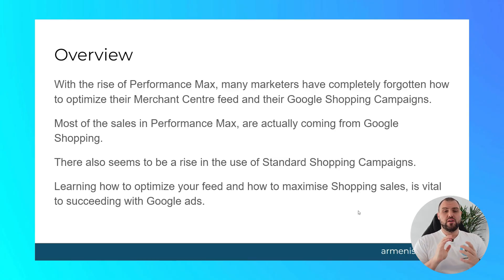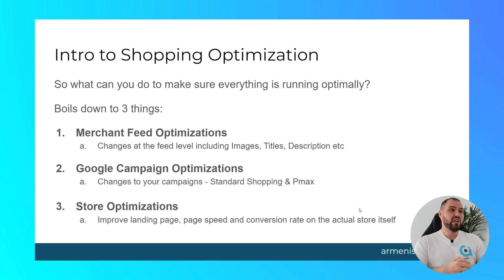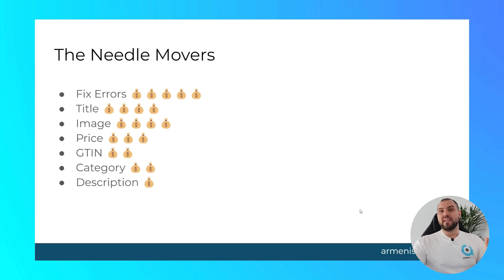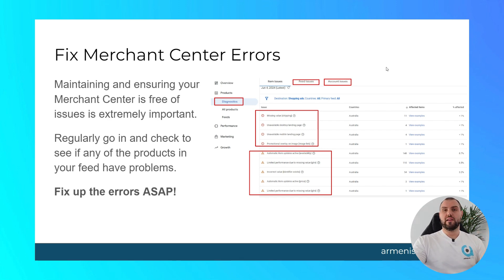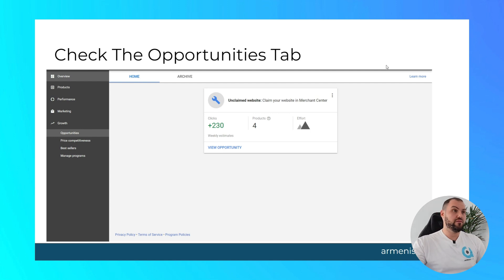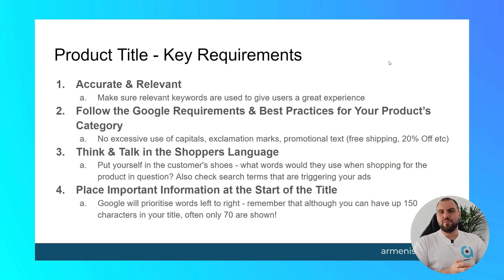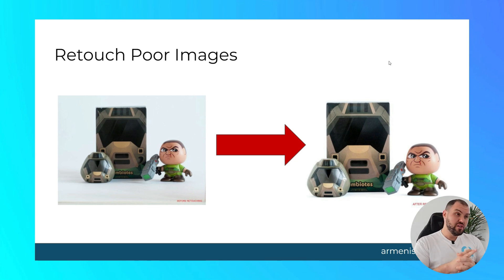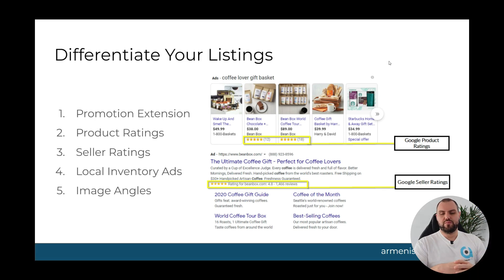Advanced Google Shopping Feed Optimization Secrets 2024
This video will be the most important video I’ve made all year! A well optimized feed is extremely important to succeeding with Google Ads in 2024.

Time stamp:
00:19 - Overview
01:18 - The Goal of Optimization
02:26 - Intro to Shopping Optimization
03:07 - Merchant Center Feed Optimizations
04:22 - The Needle Movers
06:56 - Merchant Centre Errors
08:49 - Product Title Optimizations
12:16 - Product Images
14:27 - Additional Info
14:55 - Make Your Listings Stand Out

With the rise of Performance Max, many marketers have completely forgotten how to optimize their Merchant Centre feed and their Google Shopping Campaigns.

What many people don’t realize is that most of the sales in Performance Max, are actually coming from Google Shopping.

Learning how to optimize your feed and how to maximize Shopping sales, is vital to succeeding with Google ads. There also seems to be a rise in the use of Standard Shopping Campaigns due to a whole range of Pmax issues I’ve covered in other videos.

Body Key Points:

There are 3 categories for Shopping Optimization

1. The Merchant Centre Feed
2. Campaign Level Optimizations
3. Store Level Optimizations

This video will focus on the first, later videos will discuss the others.